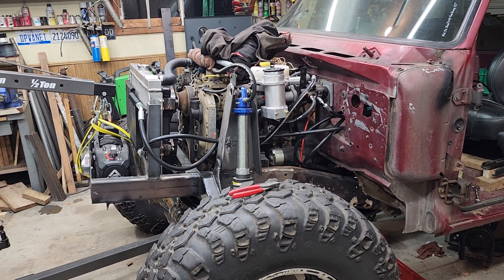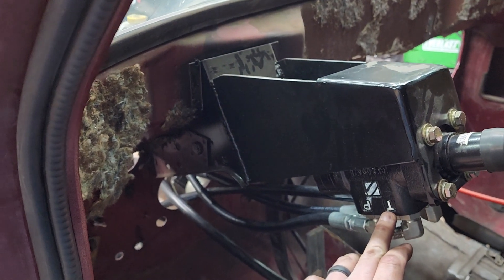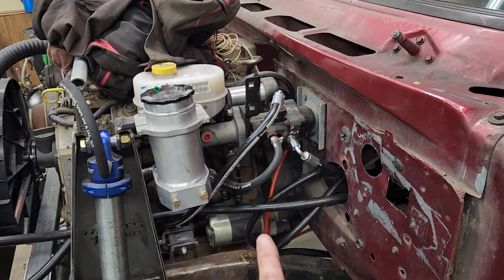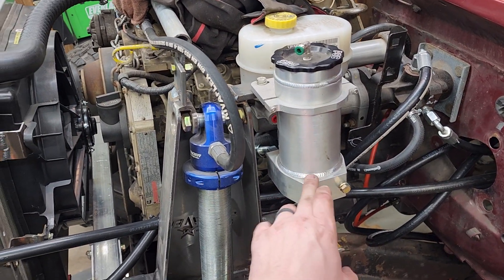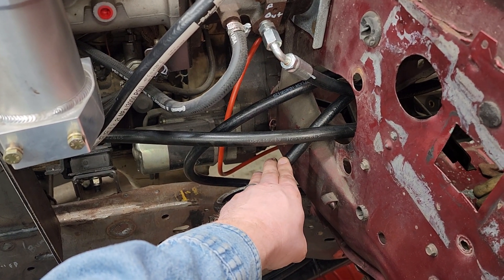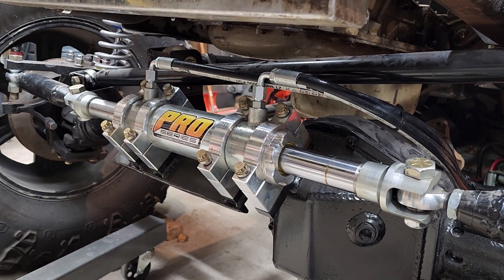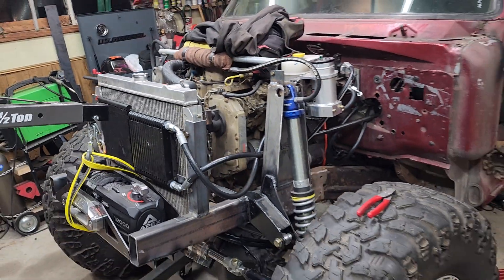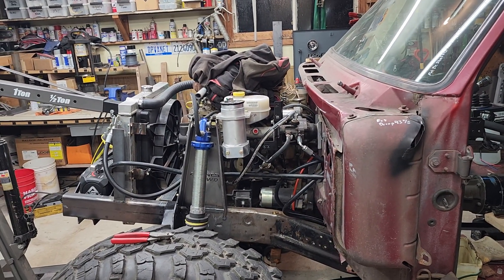Hydraulic Steering System Walk-through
@guysgunsandgears4239 Full hydraulic steering system plumbing walkthrough. How to Plumb hydraulic steering.